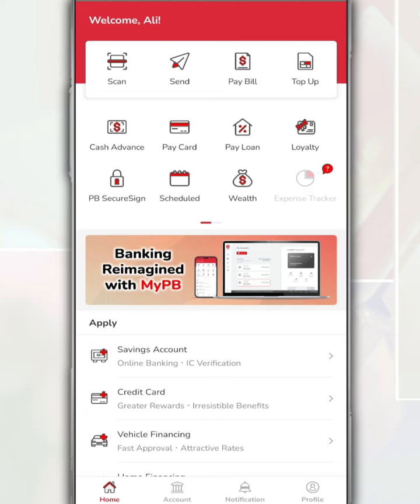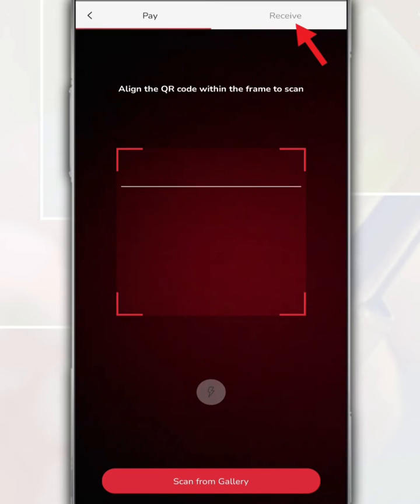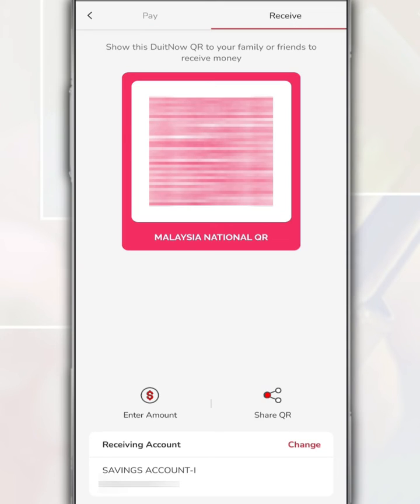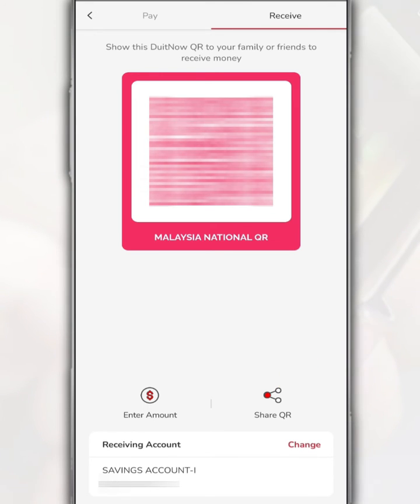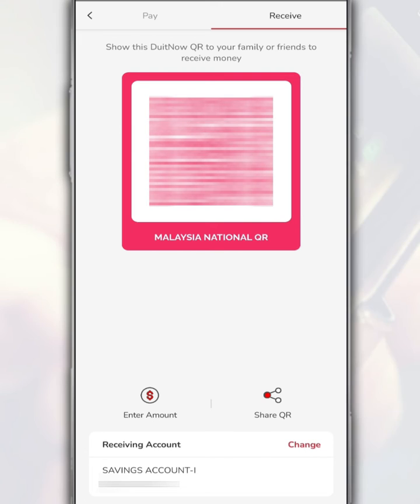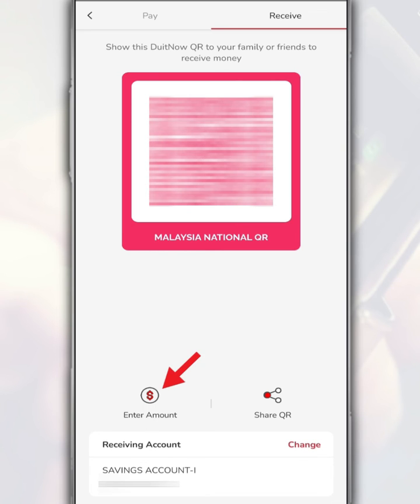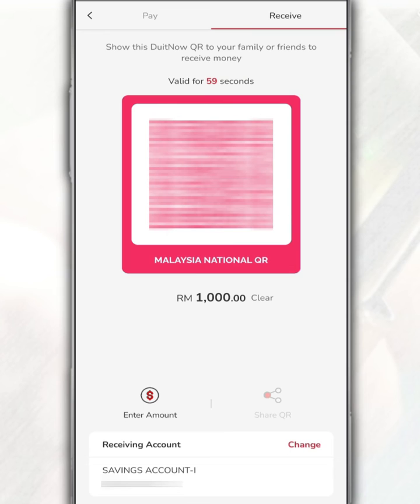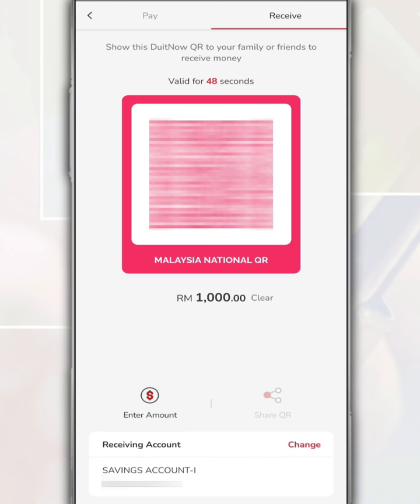How to Generate a DuitNow Public Bank QR Code to Receive Payment From MyPB App l PB engage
By scanning a QR code, makes it easy for you to make a payment or transfer money from another bank account to your bank account, and vice versa.

So, in this video, we want to share with you how to generate a DuitNow Public Bank QR code from the MyPB app.